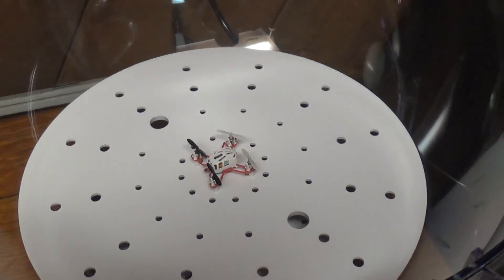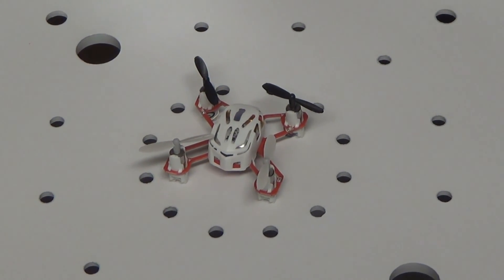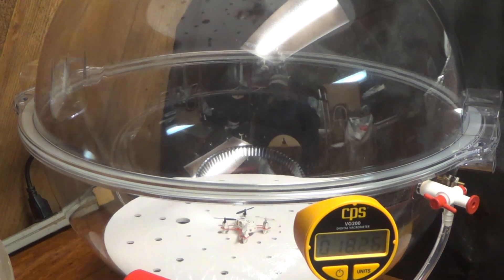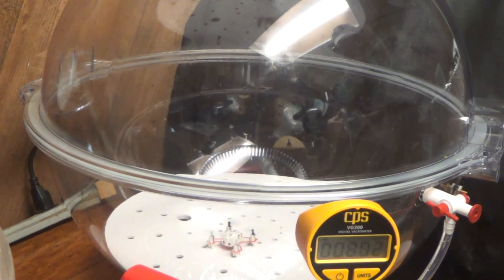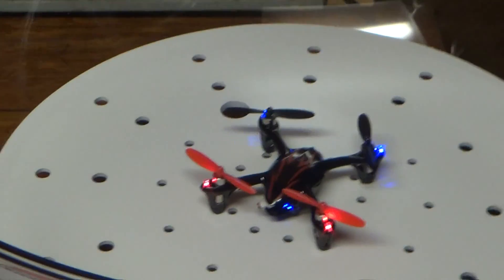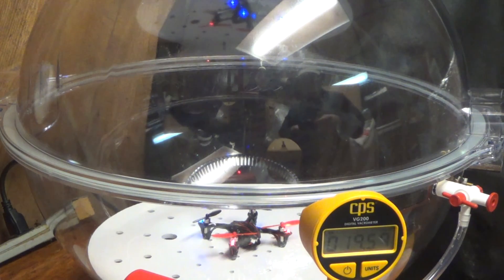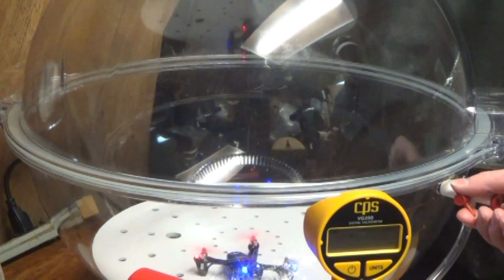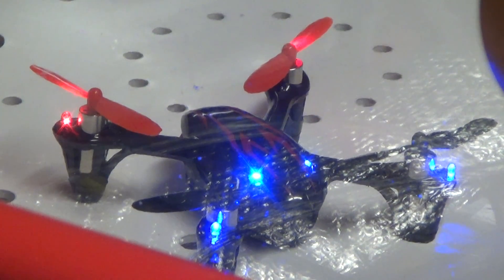Quadcopter on Mars! Vacuum Chamber Test 2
According to my previous test, even at full throttle, an unmodified quadcopter can't fly on Mars unless the rotor efficiency is improved.  Not what I hoped, yet this is consistent with the numbers I crunched from my last test.

The rotors are at best 15% efficient at 7 millibars (typical for Mars) -- and in my test chamber they were also working against Earth gravity instead of Mars gravity (3/8 as much as here in Earth).

To work at Mars the rotors would need to be ~30% efficient at 7 millibars -- and maybe a bit more to gain any altitude in my test chamber. As we see in Test 1, this seems entirely possible.